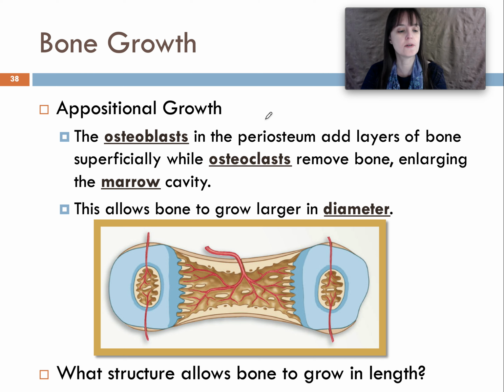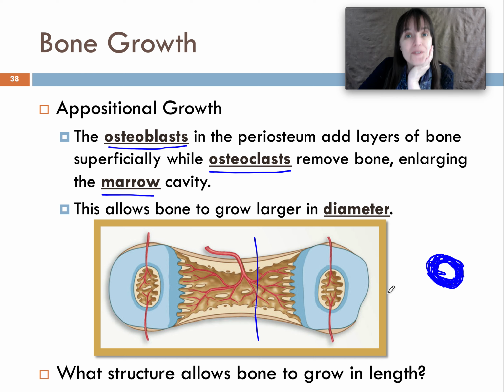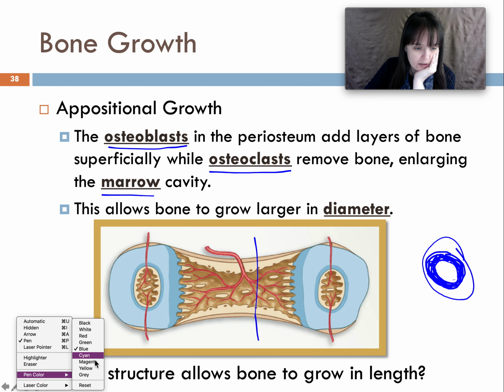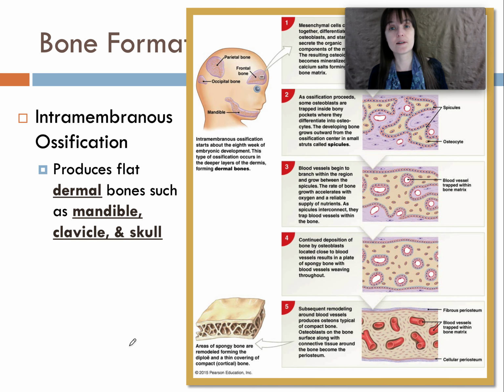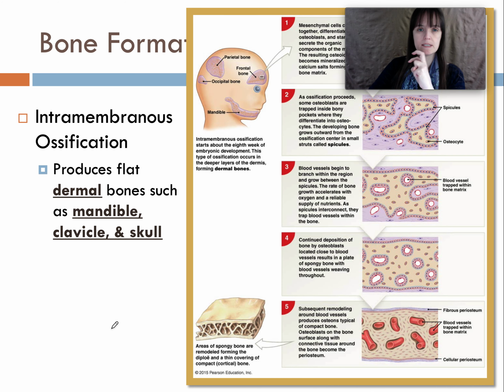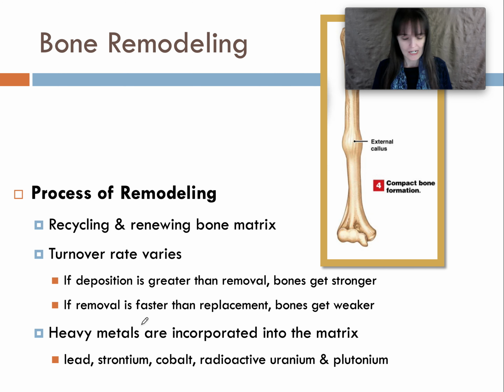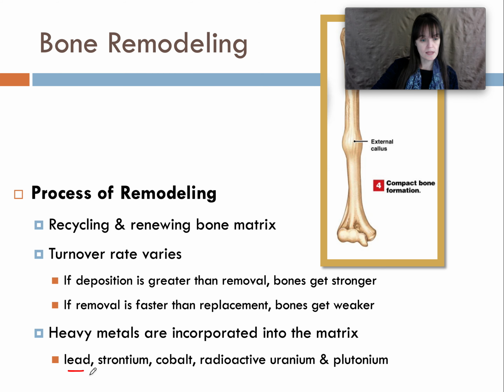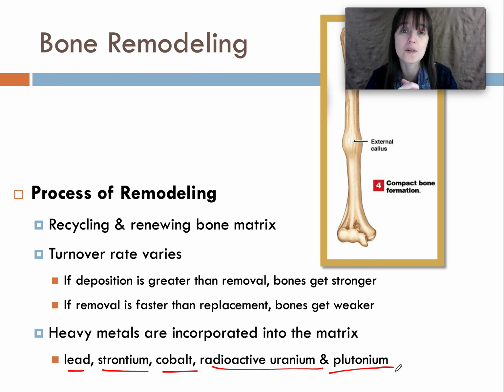A&P I Lecture Test 3 Video 7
Noteset p 8 - Ch 6, Intramembranous Ossification